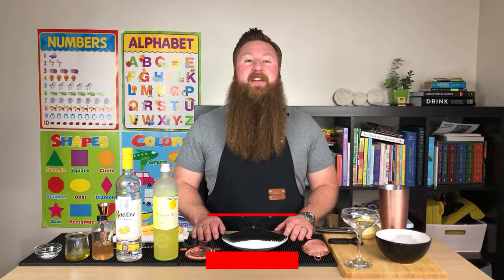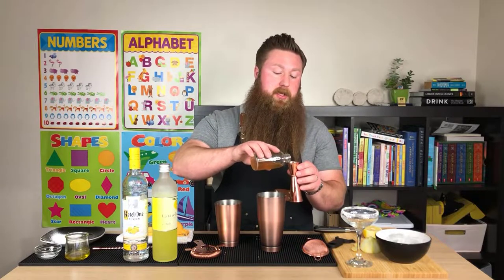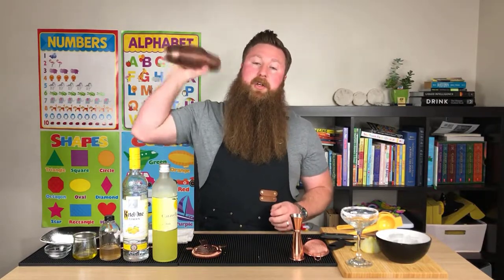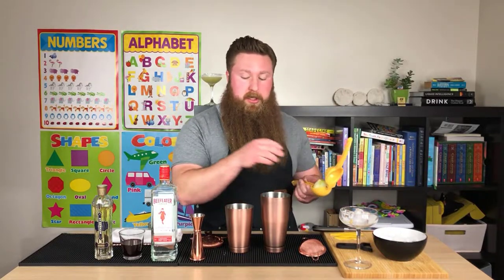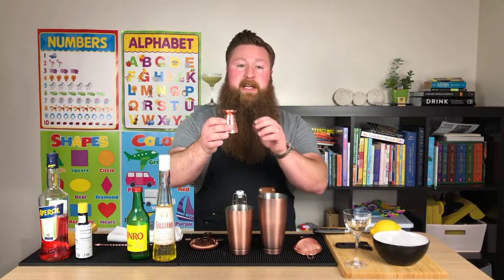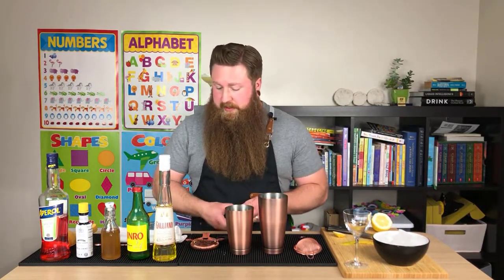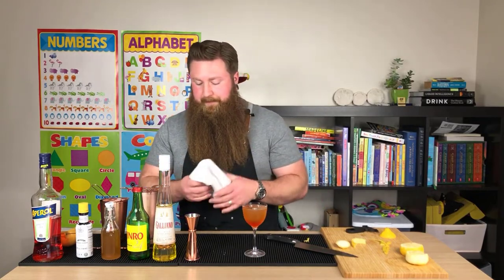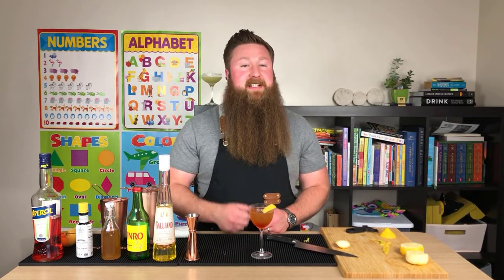Liqueur Forward Cocktails| Bedtime Bartender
Tonight we are making liqueur forward cocktails. We have one special request (The Lemon Bar), a modern classic (Elderflower Pomegranate Cocktail), and a variation (Galliano Sunset).

Track name- The Jazz Piano

THE LEMON BAR:
• 1OZ-30ML CARAVELLA LIMONCELLO
• 1/2OZ-15ML CITRON VODKA
• 3/4OZ-22.5ML XANTHIUM GUM VANILLA SYRUP
• (1:1 XANTHIUM GUM SIMPLE SYRUP WITH 1 DROP OF VANILLA EXTRACT PER OZ OR 30ML)
• 1/4OZ-7.5ML OLIVE OIL (EXTRA VIRGIN)
• PINCH OF SALT (KOSHER)
• 3/4OZ-22.5ML FRESH LEMON JUICE
• DRY SHAKE AT LEAST 30 SECONDS
• SHAKE WITH ICE 30 SECONDS (ONE BIG PIECE AND
SEVERAL SMALL)
• DOUBLE STRAIN INTO A POWDERED SUGAR RIMMED GLASS

ELDERFLOWER POMEGRANATE COCKTAIL:
• 1/2OZ-15ML FRESH LEMON JUICE
• 1 1/2OZ-45ML GIN
• 1OZ-30ML POMEGRANATE JUICE
• 1/2OZ-15ML ST. GERMAIN
• SHAKE WITH ICE AND STRAIN INTO GLASS
• GARNISH WITH EXPRESSED LEMON PEEL

GALLIANO SUNSET:
• 1OZ-30ML GALLIANO
• 1OZ-30ML JINRO (SUB SAKE)
• 3/8OZ-11ML HONEY SYRUP
• 2 DASHES ANGOSTURA BITTERS
• SHAKE WITH ICE AND DOUBLE STRAIN INTO GLASS
• SLOW POUR A 1/4OZ-7.5ML APEROL (SUB CAMPARI) OVER SPOON ABOVE THE SPIRIT LINE ON THE SIDE OF THE GLASS TO ALLOW IT TO SINK TO THE BOTTOM